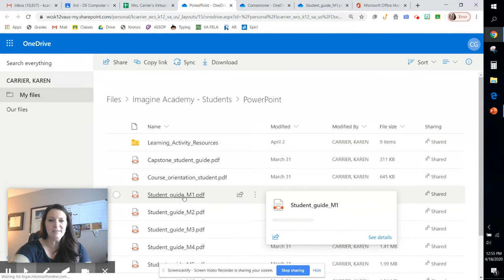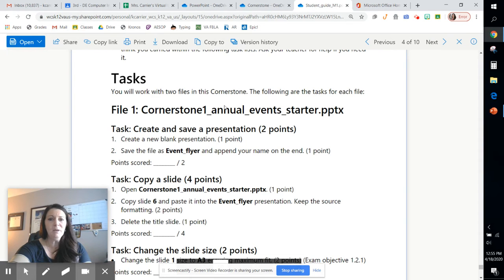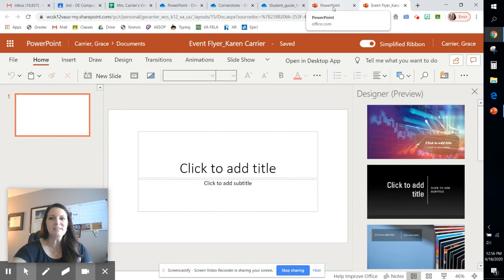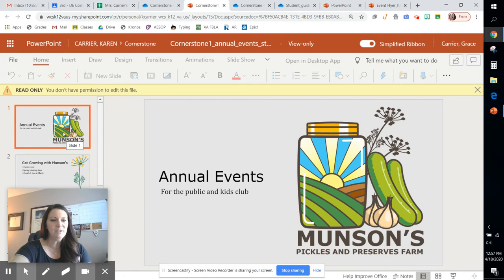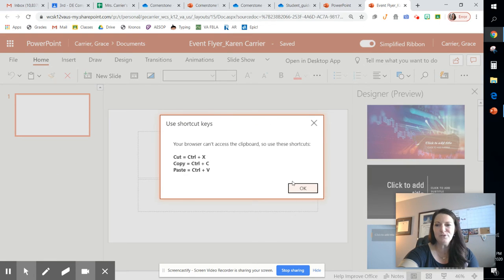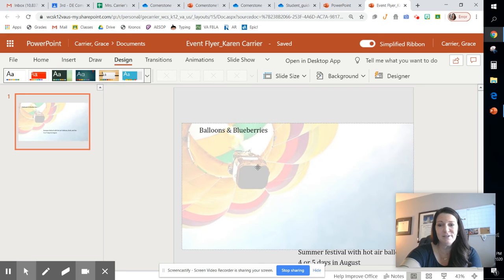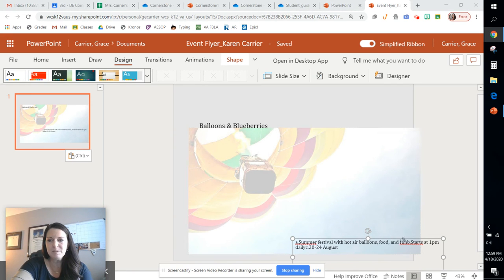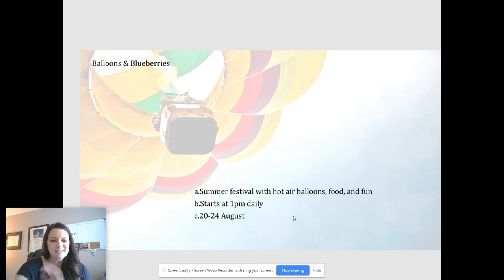PPT Module 1 - File 1 (Online)